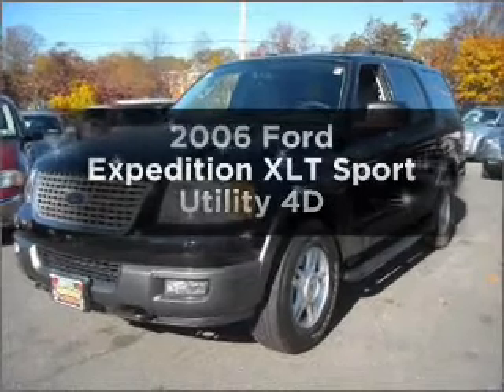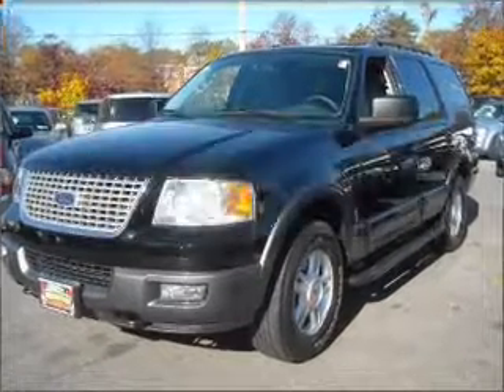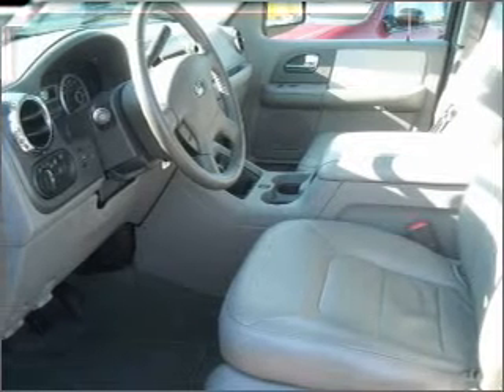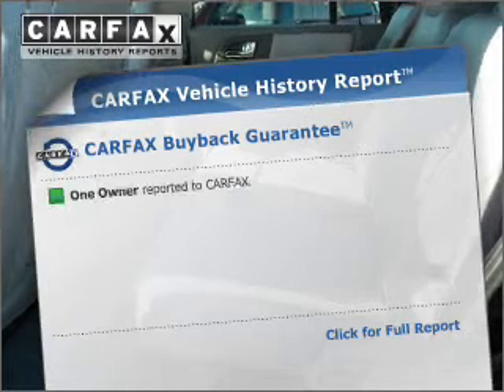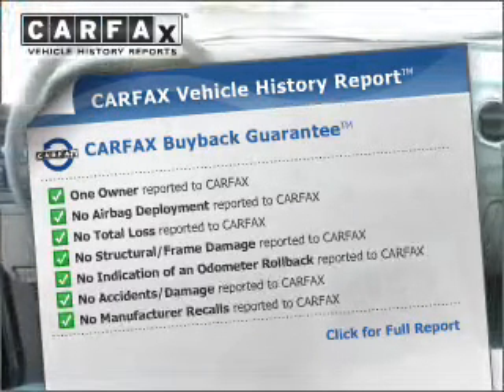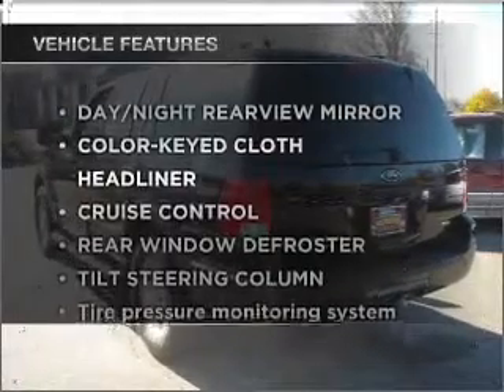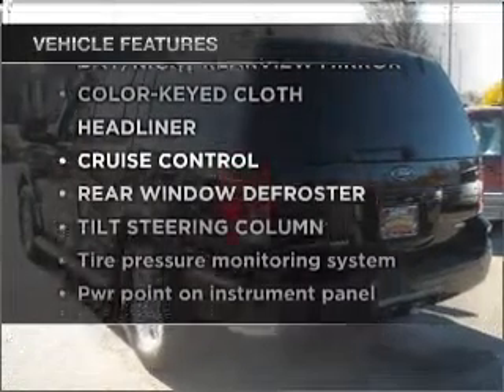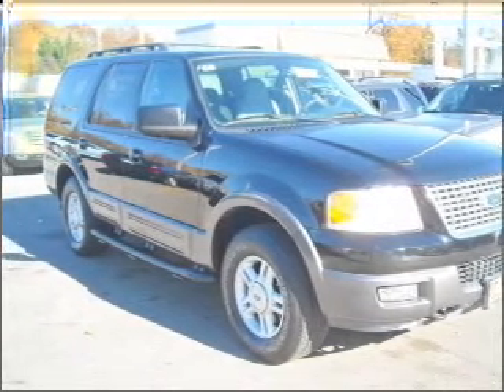2006 Ford Expedition - Hempstead NY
Year: 2006
Make: Ford
Model: Expedition
Trim: XLT Sport Utility 4D
Engine: 8 cylinder 5.4 Liter
Transmission:
Color: Black
Mileage: 49147
Address:
301 N Franklin Street